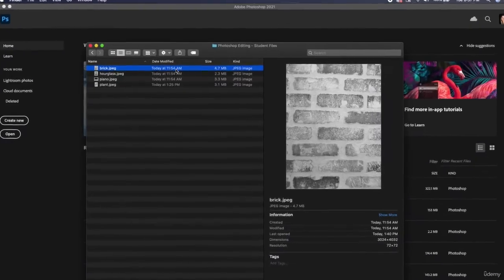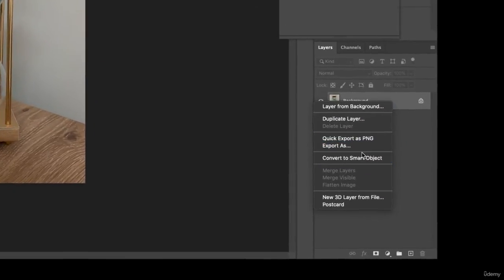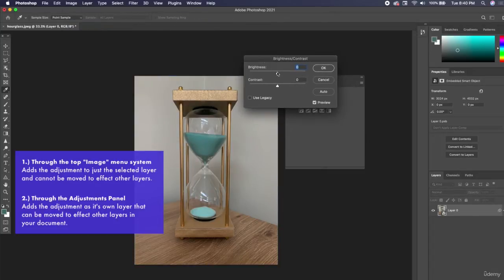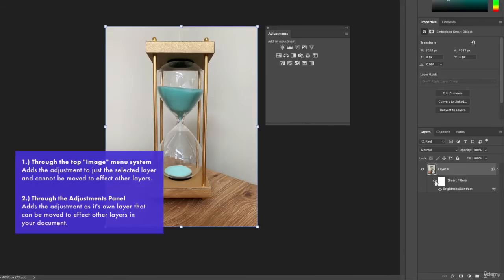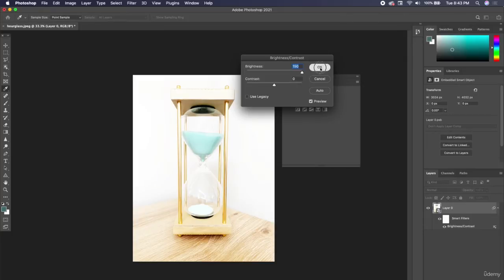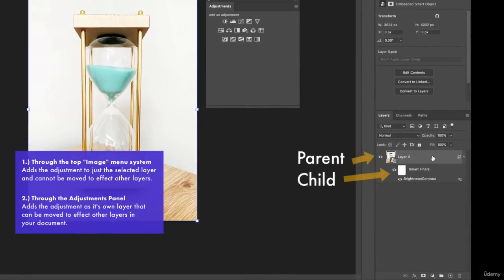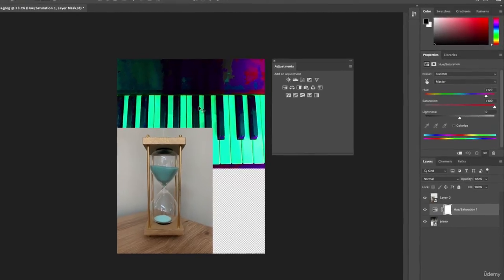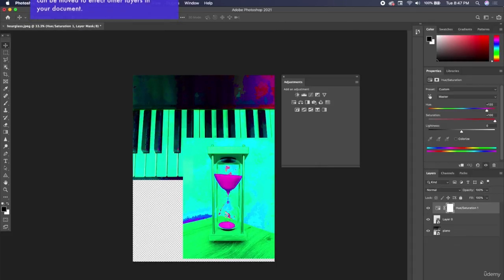Photoshop Photo Editing Basics [Graphic Design Masterclass - Learn GREAT Design 2021]